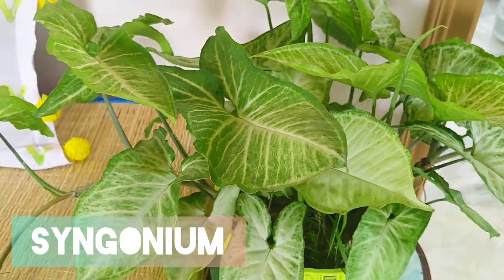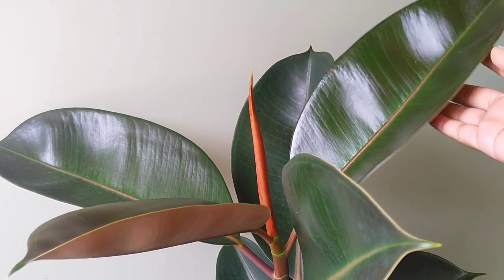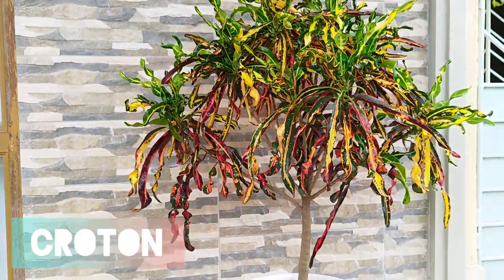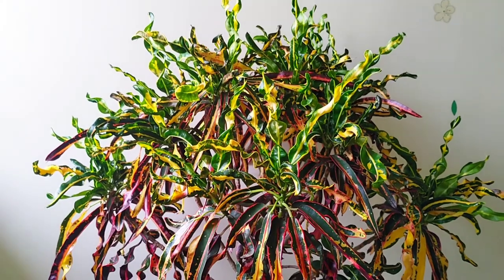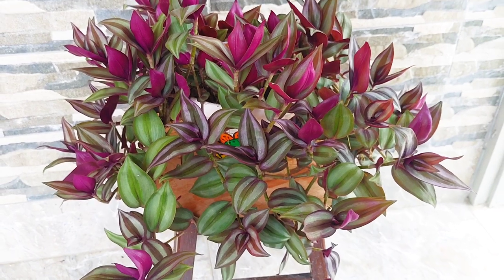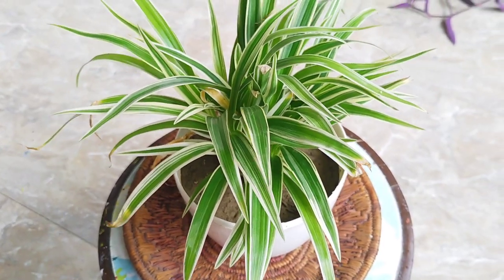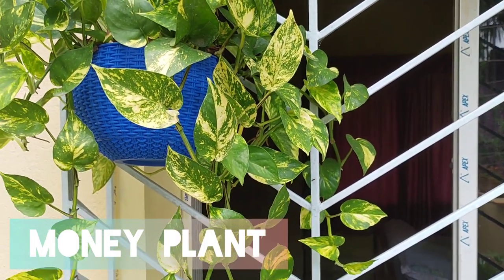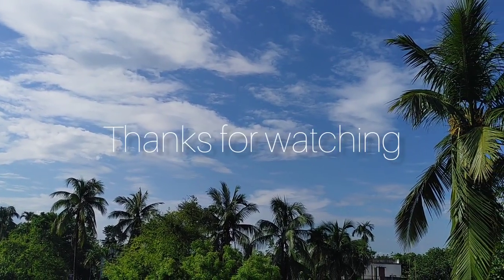Top 10 low maintenance Indoor Plants|Easycare Houseplants in India|Best Houseplants for Decoration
hi guys! In this video I'm sharing my personal favourite 10 indoor plants video which are really easy to care and grow well into our Indian climate.
These are most common houseplants. If you are new with plants,you can start with these hardy indoor plants. In this video I will tell you about their name,watering and propagation.
Here are the sequence.
1.Syngonium
2.Rubber plant
3.Chinese fan palm
4.Croton
5.Aralia
6.Wandering jew
7.Dracaena
8.Spider plant
9.Purple heart
10.Money plant

Video:Nokia 8.1
Editing:Inshot